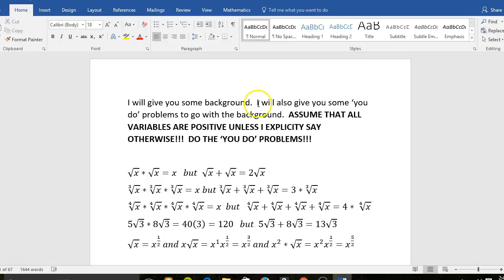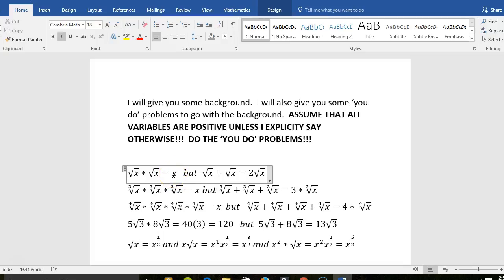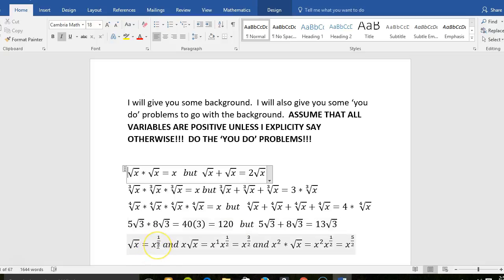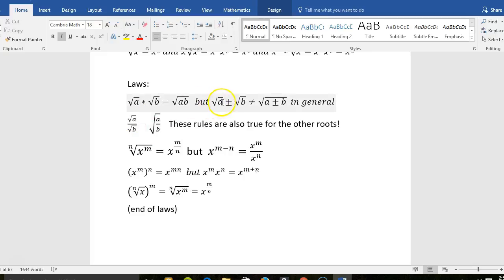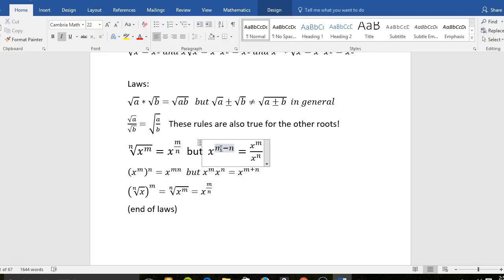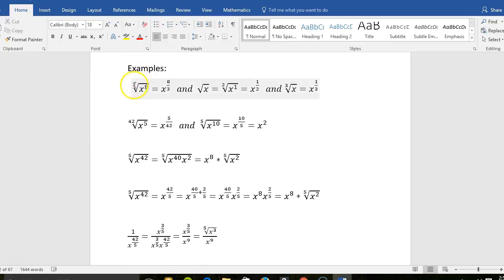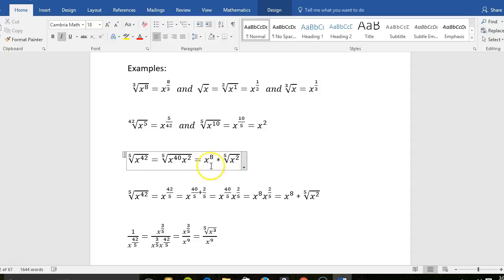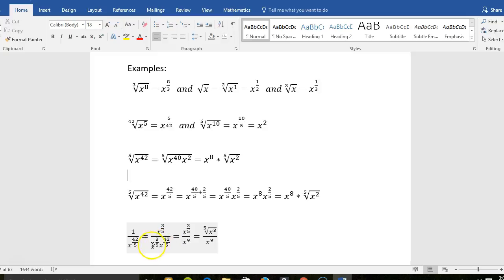Radicals Part 1